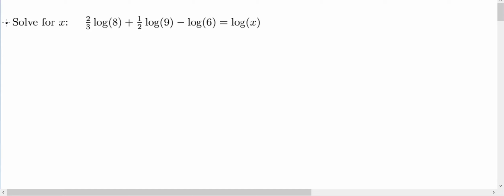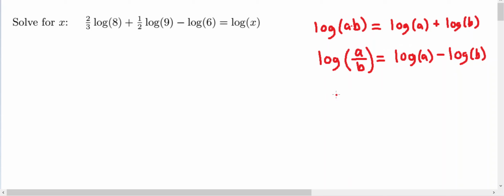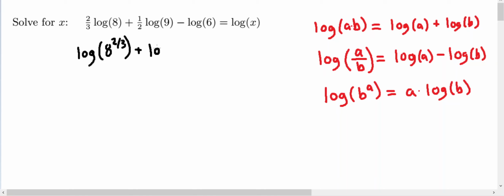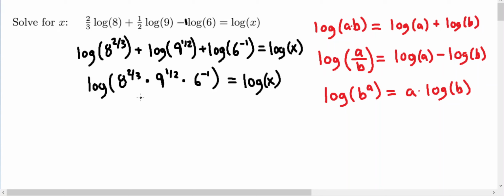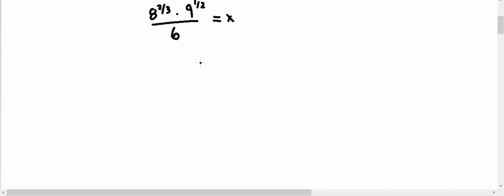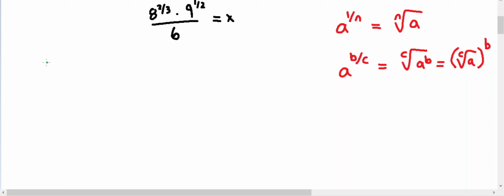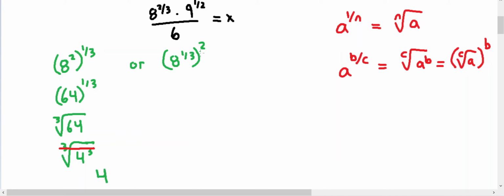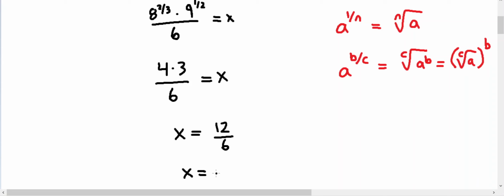Request #3 from r/learnmath: Use Log Laws to Solve for X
Given the equation (2/3)log(8)+(1/2)log9-log(6)=log(x), we use Log Laws to simplify the left-hand-side and equate the arguments of the logarithms to find x.